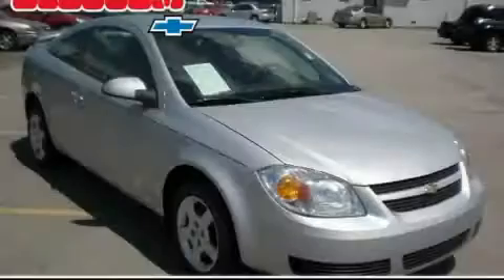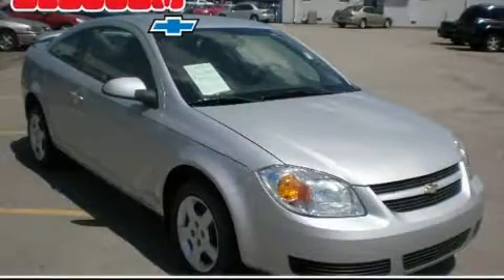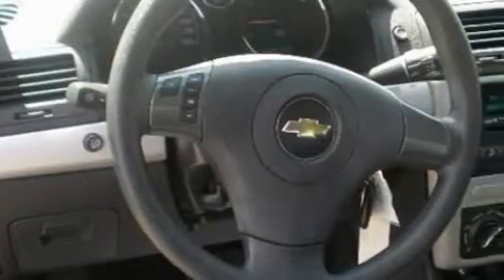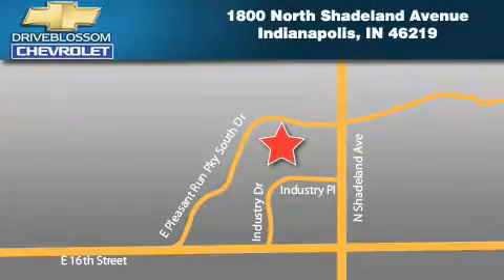Used 2007 Chevrolet Cobalt Indianapolis IN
Year: 2007
 Make: Chevrolet
 Model: Cobalt
 Engine: 2.2L I4
 Trans.: AUTO
 Exterior: Silver
 Miles: 56,252
 Interior: Gray W/Sport Cloth Seat Trim

 2007 Chevrolet Cobalt Indianapolis IN